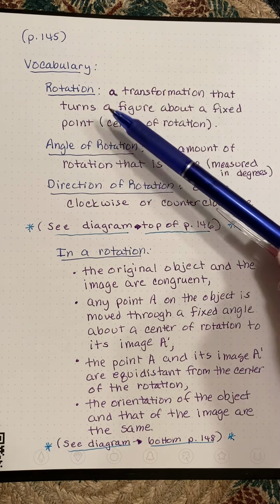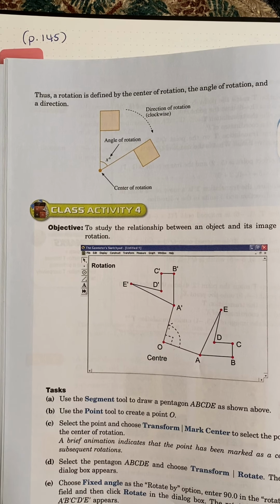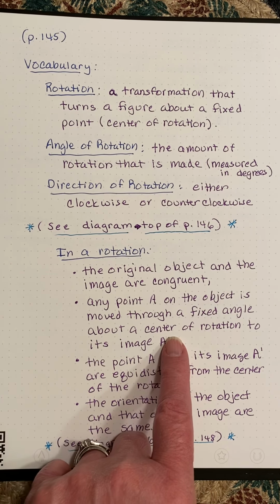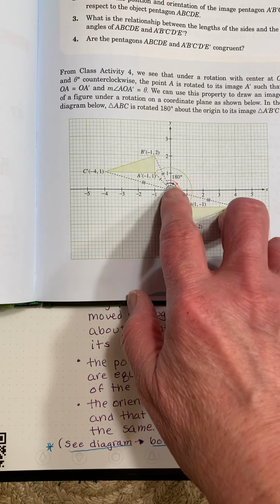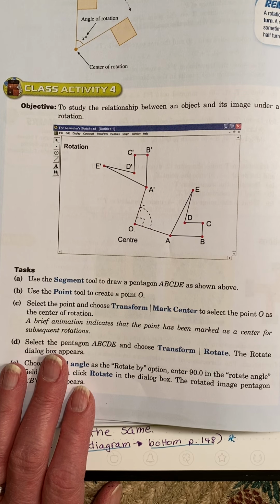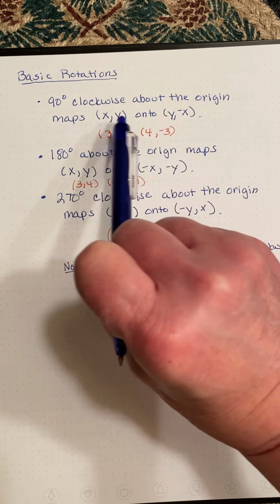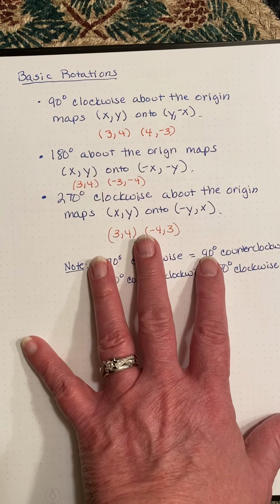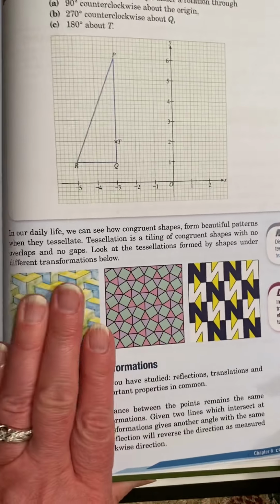8A Lesson 6.2 Day 2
Rotations and Combining Transformations